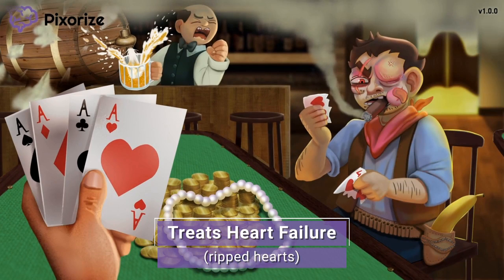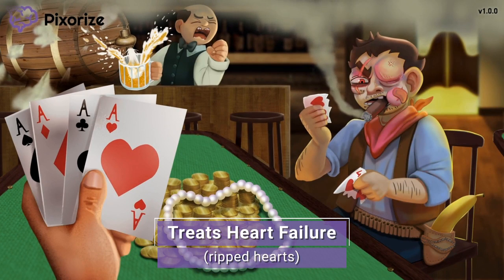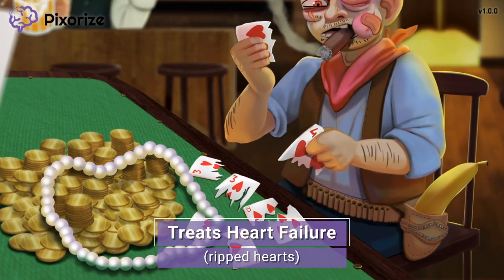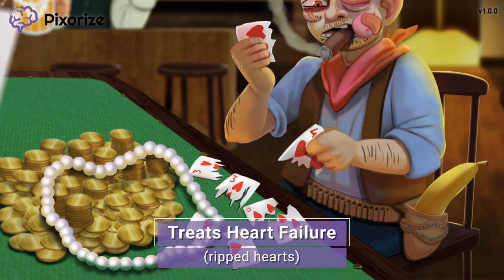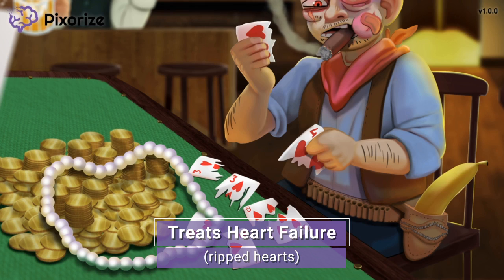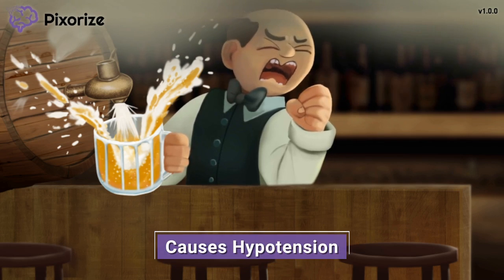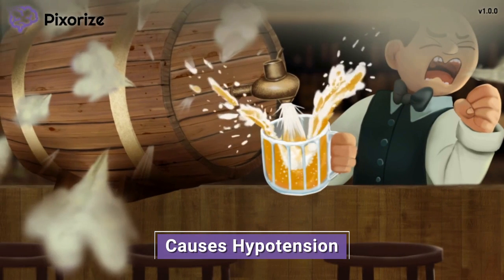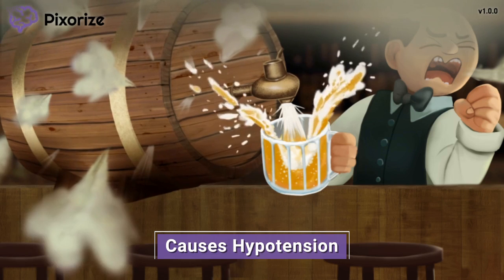ACE Inhibitors Mnemonic for Nursing Pharmacology (NCLEX) (older version)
If you're a nursing student or preparing for the NCLEX, please help us by sharing your thoughts in this 3-minute survey

ACE Inhibitors (ACEIs) are medications that end in a -pril suffix, including lisinopril, captopril, ramipril, and enalapril. ACE inhibitors work by blocking angiotensin converting enzyme or ACE, which blocks the conversion of angiotensin I to its active counterpart, angiotensin II. Reduced angiotensin II levels cause vasodilation, and reduced downstream signaling of aldosterone further reduces blood volume. The overall effect of treatment with an ACE inhibitor is lowering of blood pressure. Clinically, ACE inhibitors are used to treat hypertension and heart failure. Side effects include a dry cough, angioedema, and hyperkalemia. Notably, ACE inhibitors are teratogenic and should not be used during pregnancy.